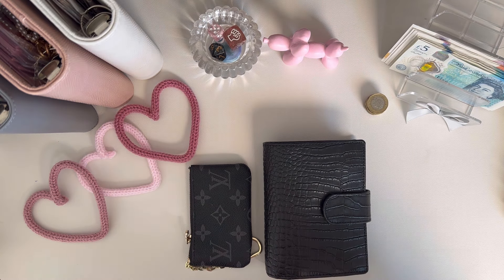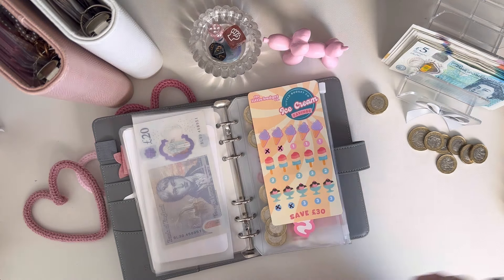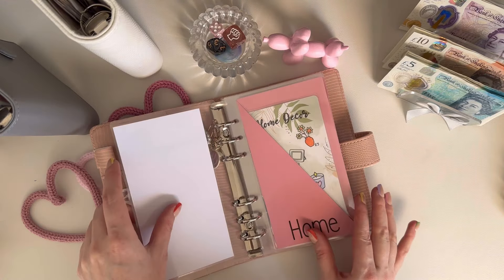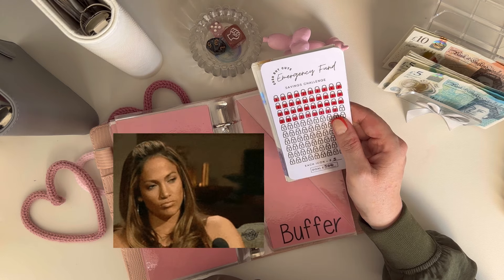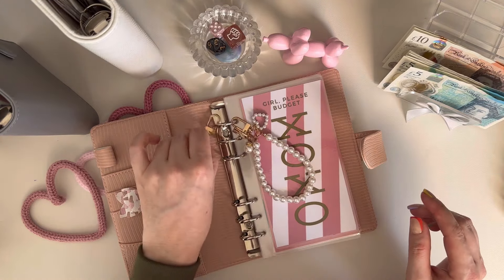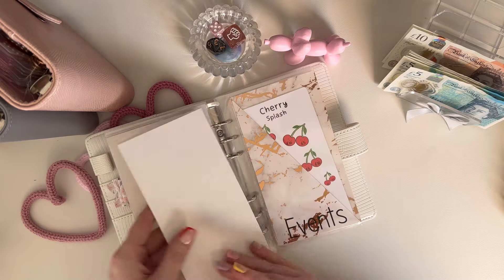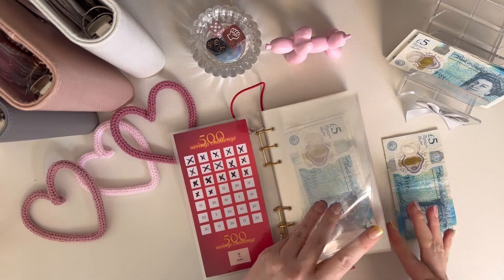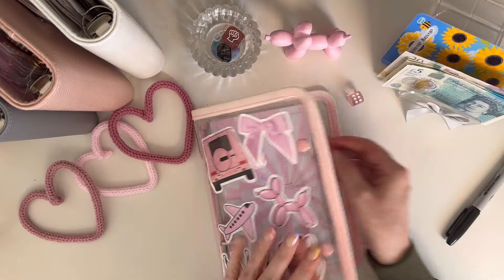Cash Stuffing UK | June 2024 Week 23 | stuff the purse & reallocation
Hi all

Thank you all for following along with my journey

Girl, please budget

Xoxo